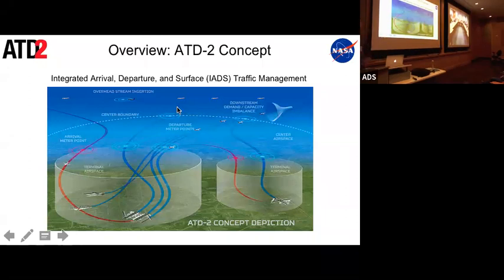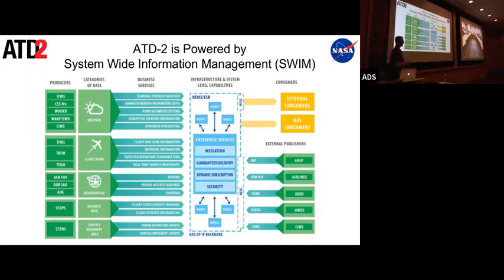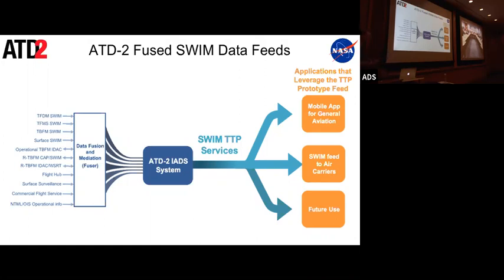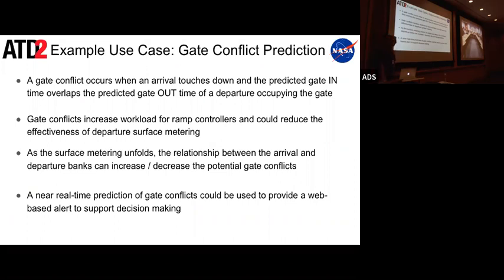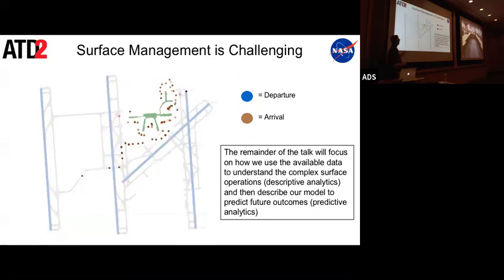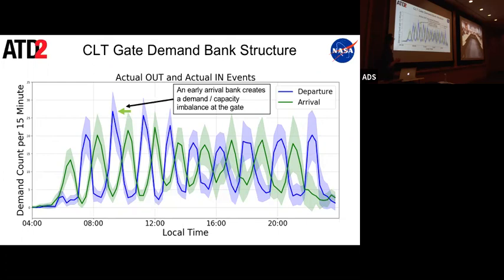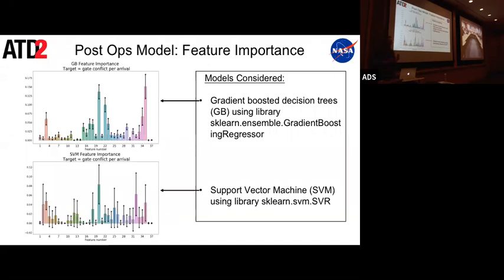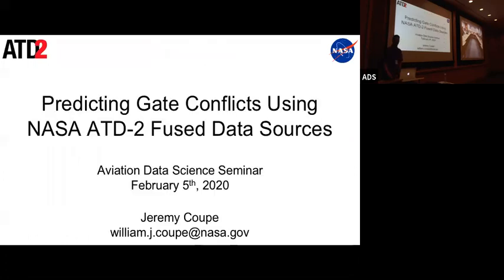USRA-NASA-Berkeley Aviation Data Science Seminar - Jeremy Coupe, Ph.D.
Topic: Predicting Gate Conflicts Using NASA ATD2 Fused Data Sources

Abstract:
The modern day National Airspace System (NAS) is powered by System Wide Information Management (SWIM) which is a real-time digital data sharing infrastructure that provides a high fidelity view of the lifecycle of a flight. The newly available data within the SWIM feeds can be leveraged to help drive efficiencies in the NAS. In this talk, we investigate the gate conflict prediction problem as a concrete use case which could help drive efficiencies. We begin with a high level description of NASA's Airspace Technology Demonstration 2 which is built upon the real-time SWIM feeds and produces the data used in our investigation. We model gate conflicts as a regression problem and describe the iterative process of model building, model validation, and evaluation used to assess the efficacy of our approach. We quantify our predictive accuracy and identify paths for improvement. Through this iterative process we hope to evolve our models and methods in the development of a near real-time prediction service.